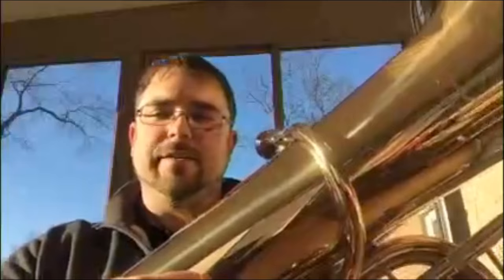JP379FF Sterling F Tuba Review - Scott Parker, Musical Innovations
The JP379FF Sterling F Tuba is put through its paces by Tuba Specialist Scott Parker (Musical Innovations, Greenville, SC).

The JP379FF Sterling FF Tuba represents John Packer Ltd's flagship 4 inline rotary valve FF Tuba. Created in collaboration with Paul Riggett of Sterling Brass, the JP379FF represents a fusion of professional level Sterling components and design with the affordability and durability normally associated with the JP brand. Widely respected as one of the leading designers and manufacturers of brass instruments in the UK, Paul previously worked as a production manager at Boosey & Hawkes before creating Sterling brass in 1987. The JP379FF Sterling FF Tuba incorporates an exclusively designed trademark Sterling leadpipe.

Constructed from high grade 80:20 brass, the JP379FF features 4 inline rotary valves and is a full 4/4 size standing at a height of  41.7˝ (106cm). With a bore of 0.748" - 0.827" (19-21mm) and a bell size of 16.535" (420mm), the instrument also features carriage rings and a lyre box.